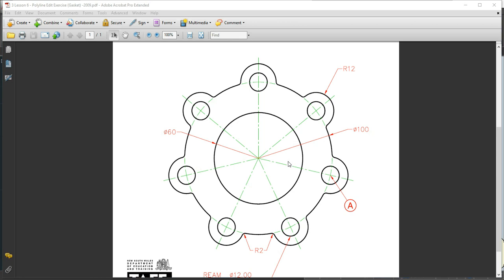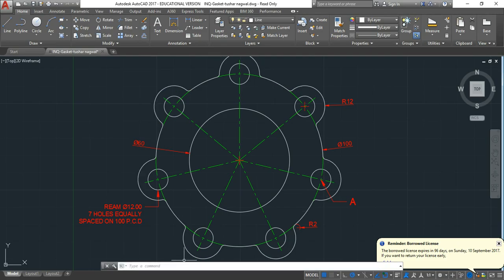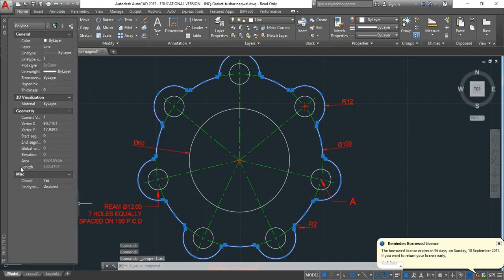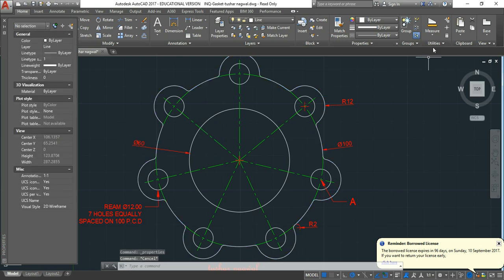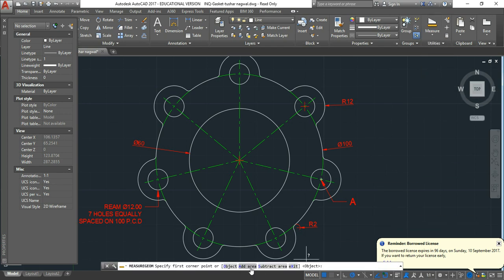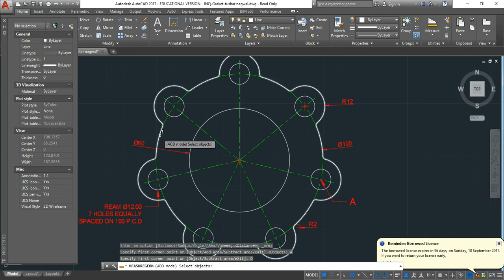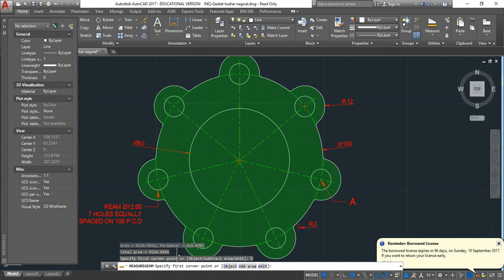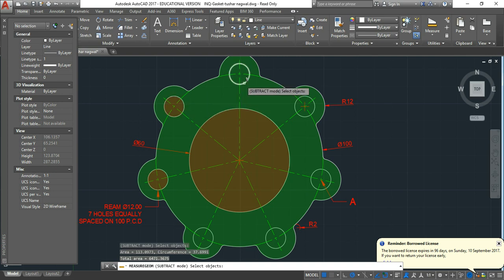Lesson 06 01 - Using the Area Command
Intermdeiate AutoCAD Training Video